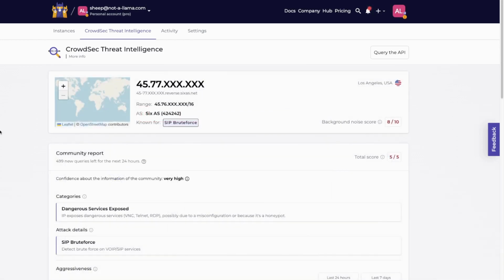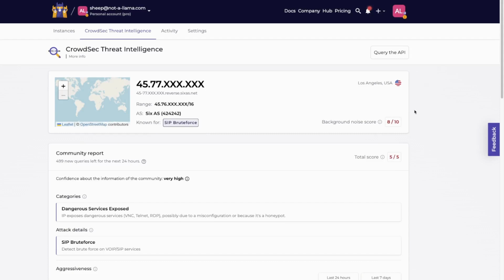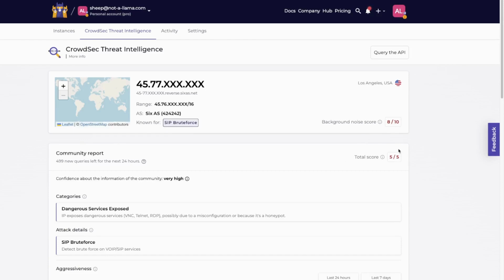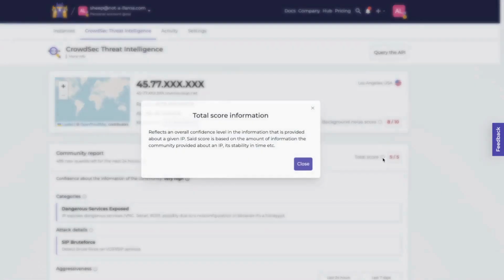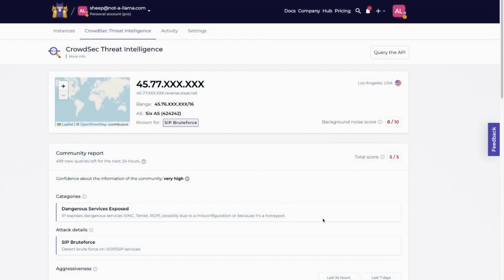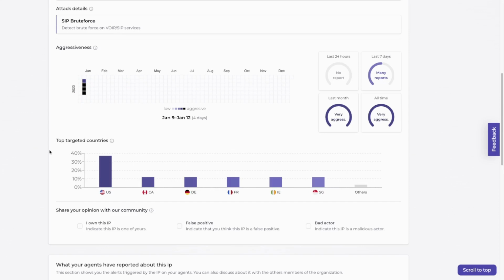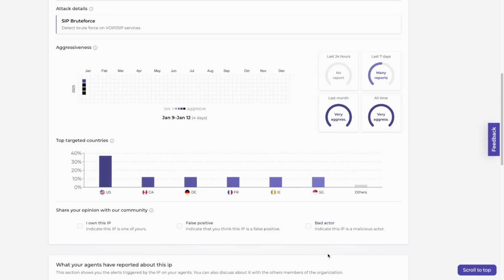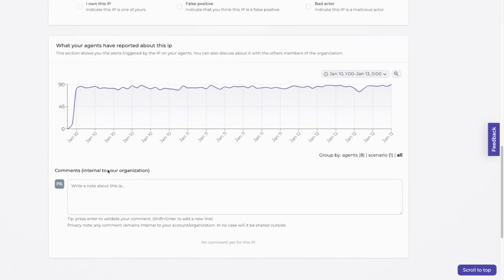CrowdSec Console 1.4.4 - New IP search bar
We are thrilled to announce the release of CrowdSec Console 1.4.4🌐 the first one of 2023 and packed with improvements!

Want to learn more about a suspicious IP address? Simply drop it into our new IP search bar and benefit from real-time and curated data to help you make informed decisions

✅The type of attack that IP is known for.
✅Background noise score.
✅Attack details.
✅Aggressiveness through time.
✅Top targeted countries.

*Please note that IPs shown in this video are partially hidden due to the GDPR filter. You will have all the information on the IPs once you log into the Console.

to find out more!

And, if you like what we do, let us know about it with a review on G2